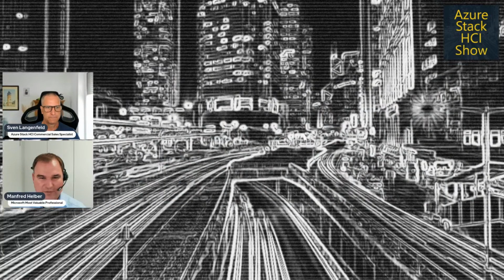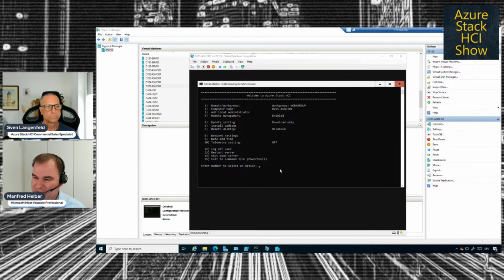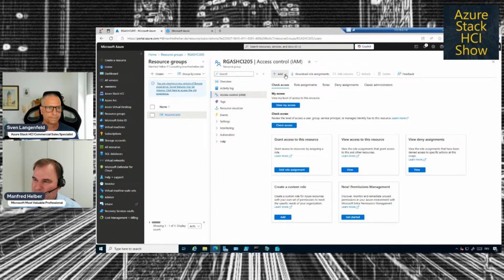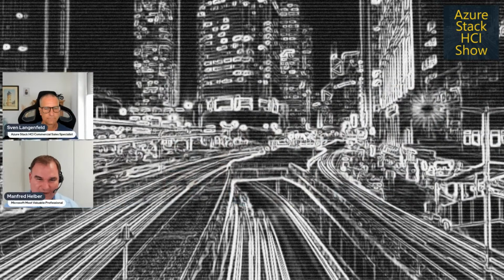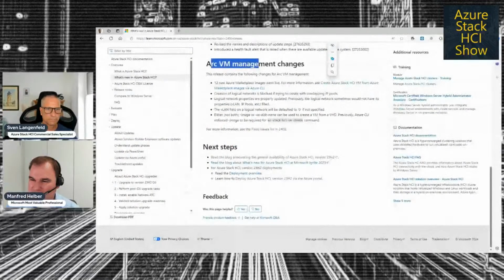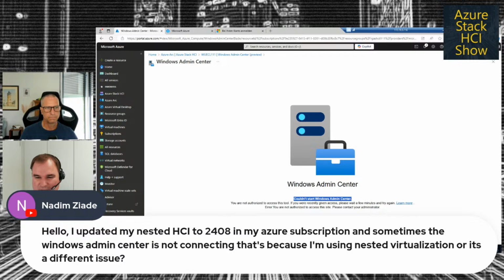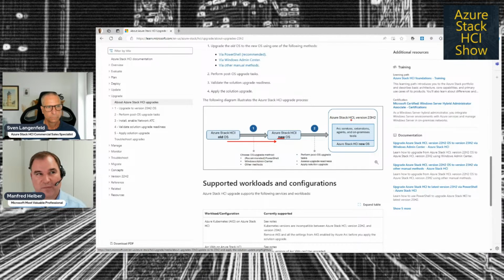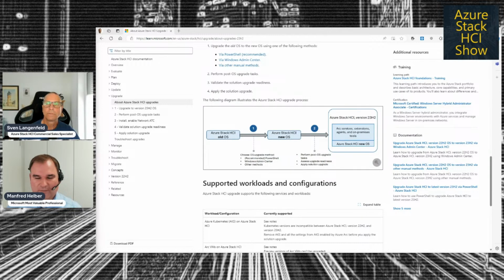Azure Stack HCI Show: 2408 release overview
The current release of Azure stack HCI 2408 contains a lot of interesting news. Manfred Helber and Sven Langenfeld are going to explain and demo the most relevant ones in this episode of the Azure Stack HCI Show.

Möchten Sie Livestreams wie diesen erstellen? Sehen Sie sich StreamYard an